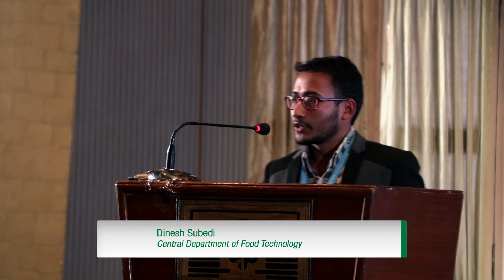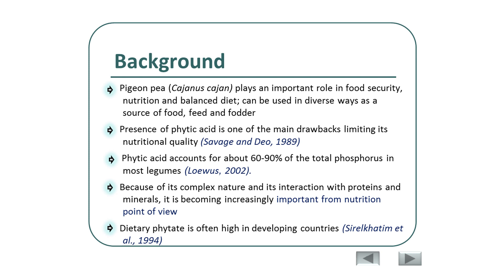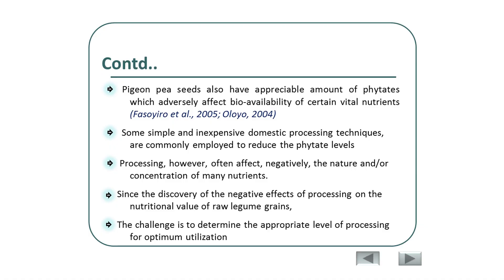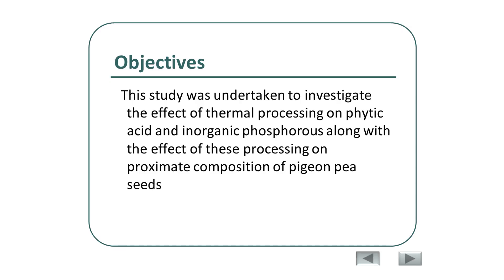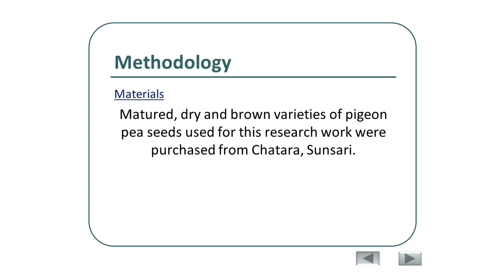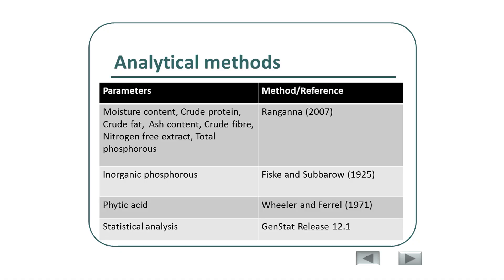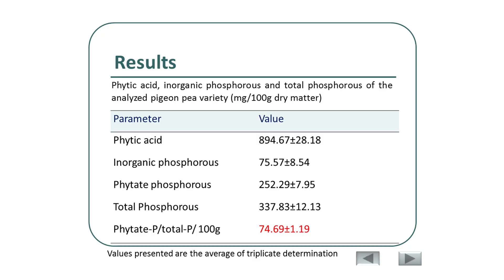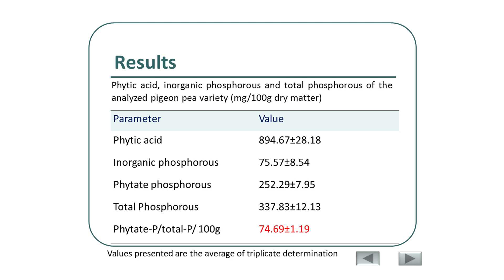Dinesh Subedi : Effect of Thermal Processing on Phytic Acid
Dinesh Subedi presents "Effect of Thermal Processing on Phytic Acid, Inorganic Phosphorous and Proximate Composition of Pigeon Pea" at the 6th Annual Scientific Symposium in Kathmandu Nepal.